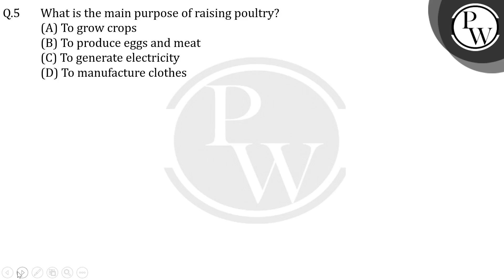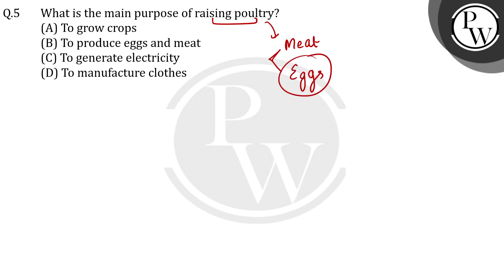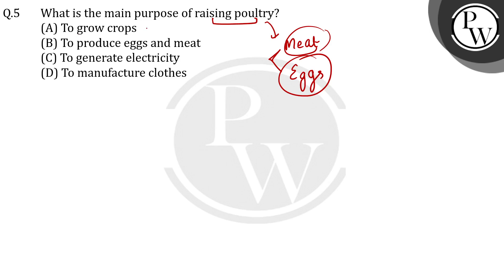What is the main purpose of raising poultry?....